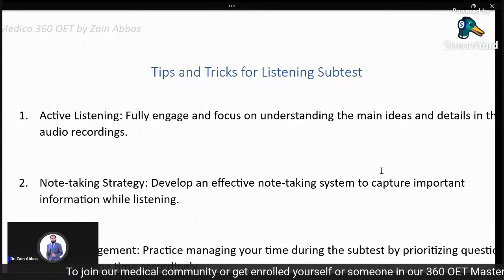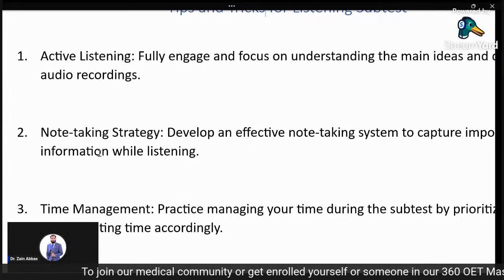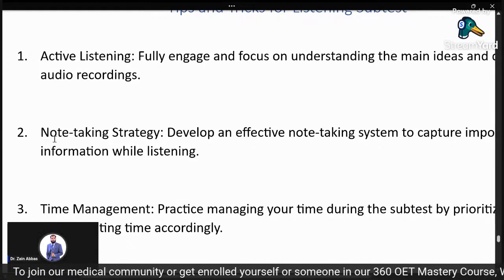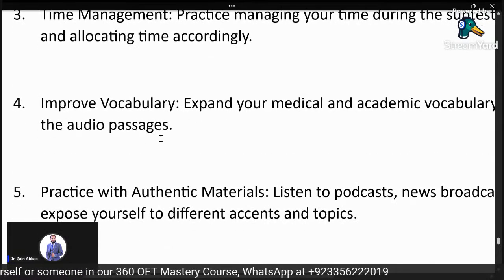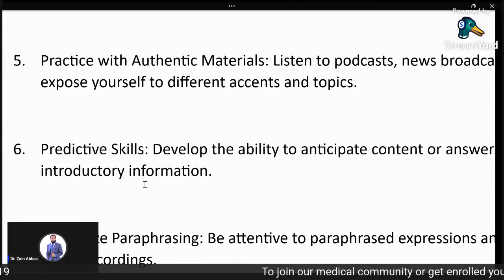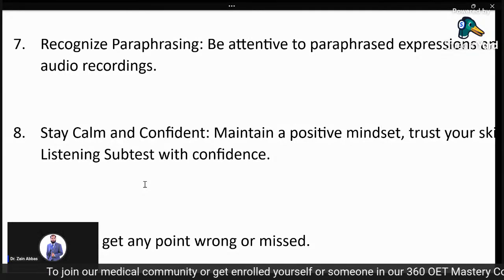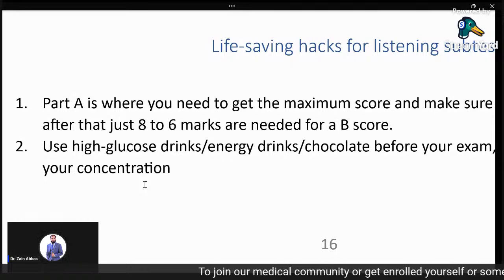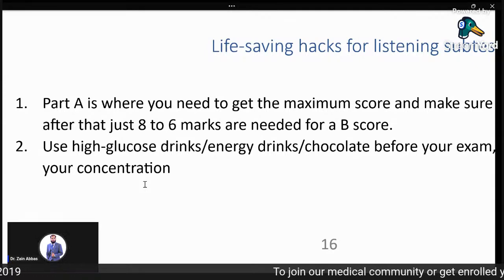Master the listening Subtest |Advance Class | 360 OET Mastery Course by Zain Abbas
Looking to advance your OET listening skills? Look no further than our latest video in the 360 OET Prep Series! In this video, we walk you through Sample Test 2 of the OET listening section and provide valuable tips and strategies for achieving success. Whether you're a healthcare professional preparing for the OET or simply looking to improve your listening skills, this video is a must-watch. Join our advanced class and get ready to ace the OET listening section with confidence.

Medico 360 which is an educational domain of 360 Muslim Experts, is working for more than 5 years to help medical students in their studies and extracurricular activities to make them good doctors who will be experts in their fields and lead the world globally.

~Dr. Zain Abbas | Founder 360ME
~Dr. Saira Iqbal | Educational Domain Head

Team Medico 360